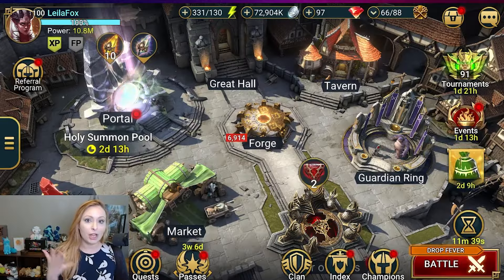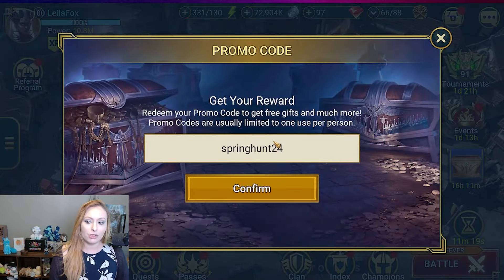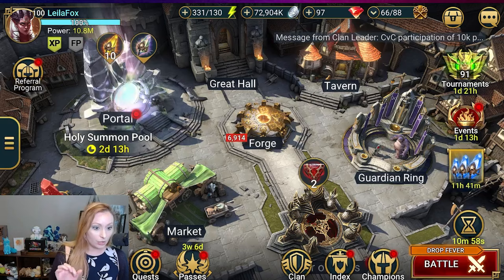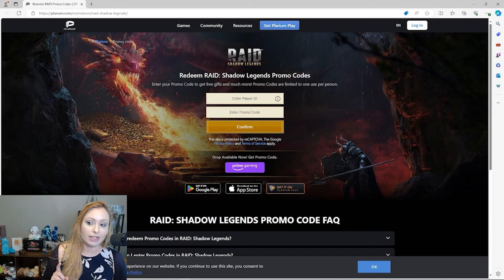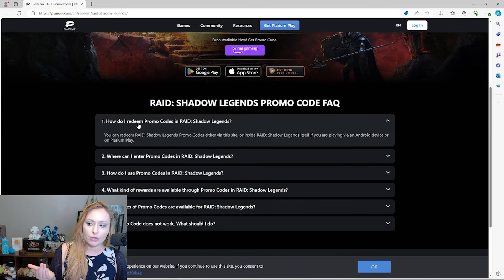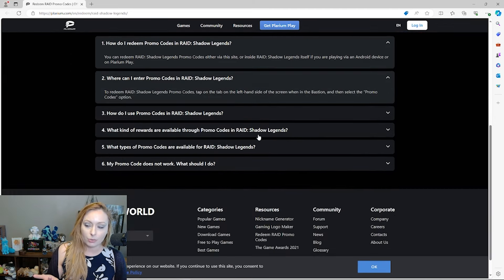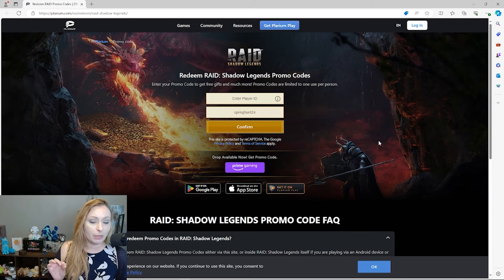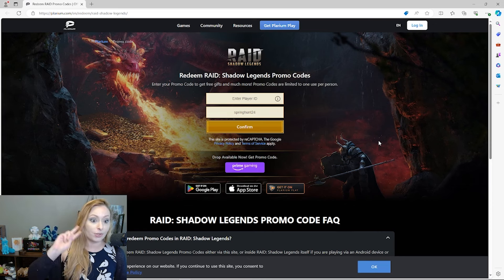✨ How To Redeem PROMO Codes on PC & MOBILE ✨ RAID Shadow Legends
✨ How To Redeem PROMO Codes on PC & MOBILE ✨ Today I show how easy it is to get FREE gifts in game!